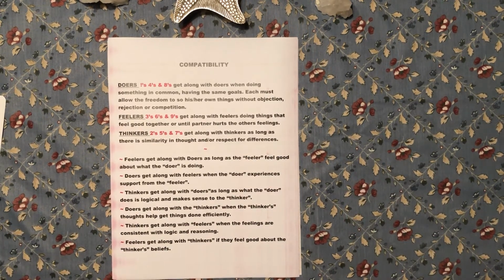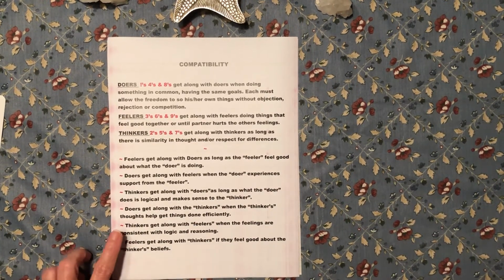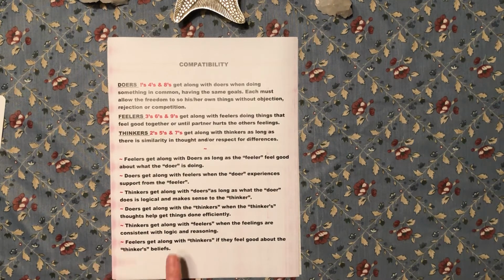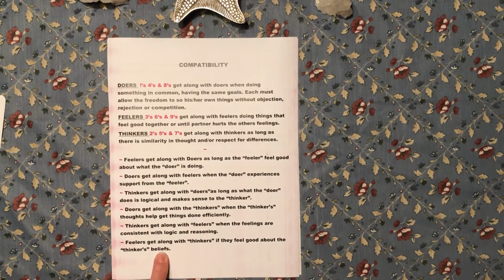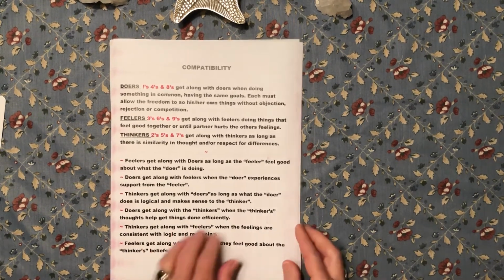Learn The Pythagorean Triangles Pt. 3 ~ Number traits, Compatibility Numbers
Part of analyzing the Pythagorean triangle template is knowing the characterizes and energy vibration (cosmic force) of the nine basic numbers.
In this video I will outline some General traits that have been divided into five separate categories in life. Look to see how many of these numbers are in your date of birth and which is your Life Path Number.
Odd and Even numbers bare differing properties. Odd is male - out going and Even numbers are feminine - receptive and work to get things in form.
Lastly, a look at how each number is divided into three additional category types and how they physiologically work with or out of harmony with the three types. "Doers" "Feelers" "Thinkers".